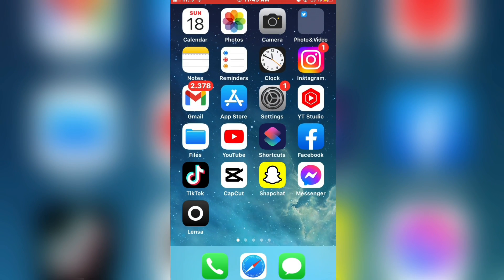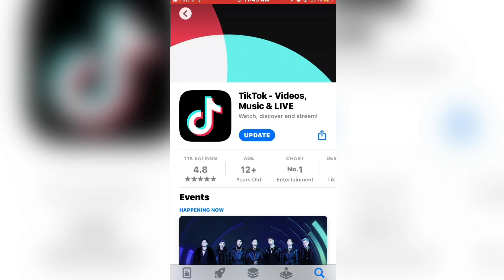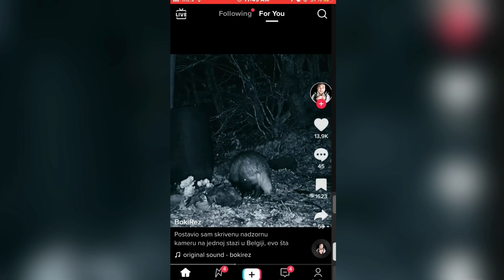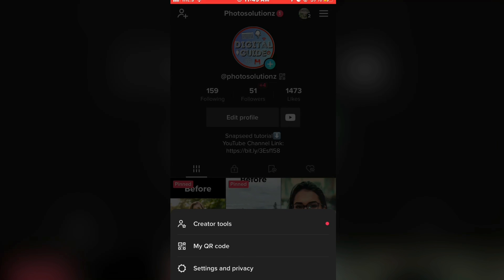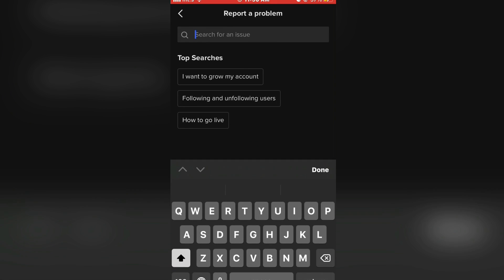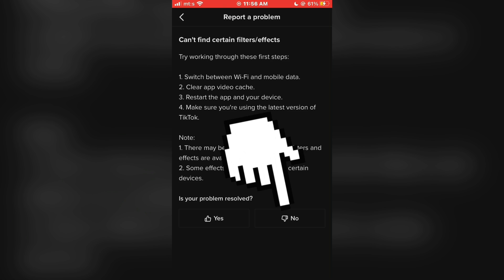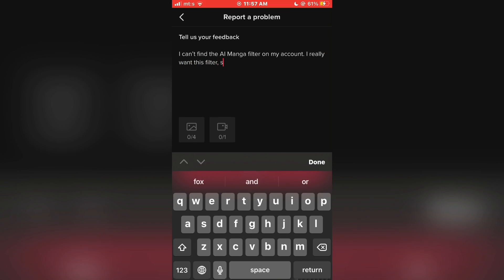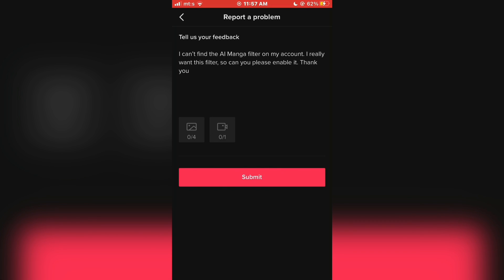AI Manga Filter Not Showing Fix | Fix AI Manga Filter Missing In TikTok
If you have a problem where your AI Manga filter is not showing on TikTok, then follow this simple step by step tutorial.